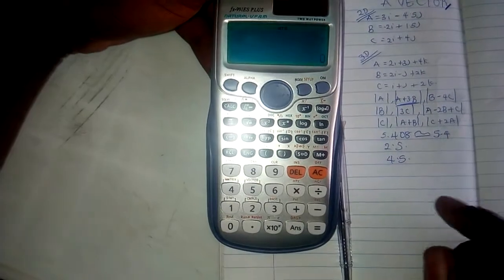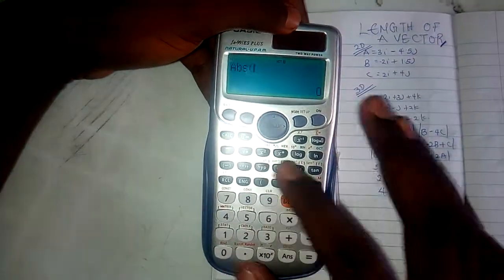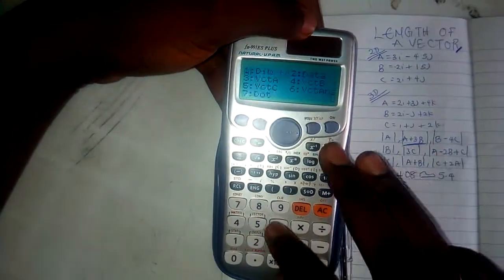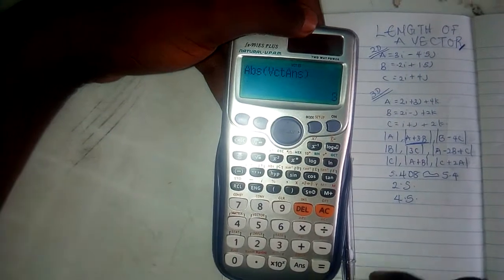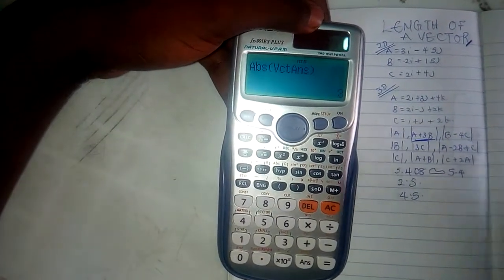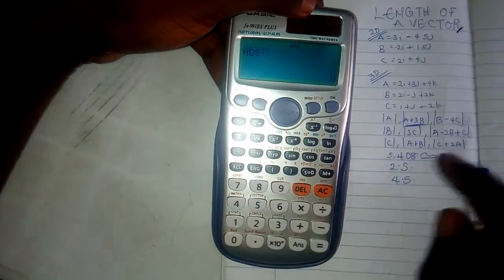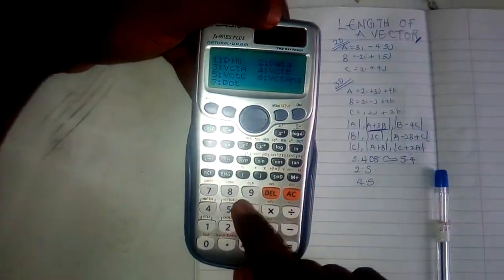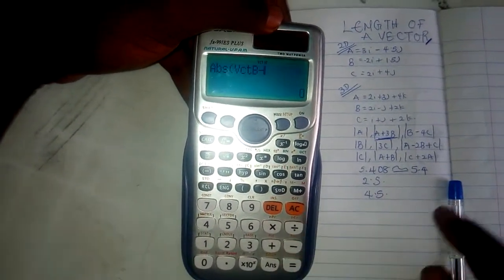Vector Series 5: Length of 2D and 3D Vectors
This video covers the Length of 2D and 3D Vectors. The video is self-explanatory but if you've got questions for me, use the comment section below. I'll be glad to answer them.